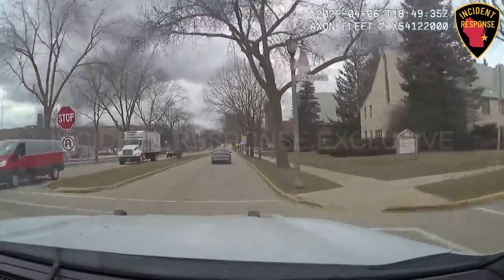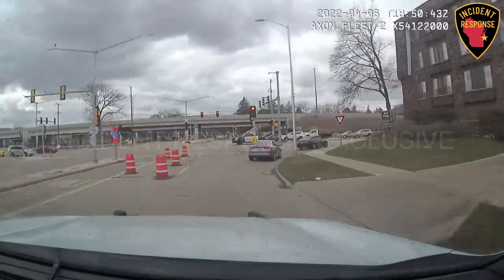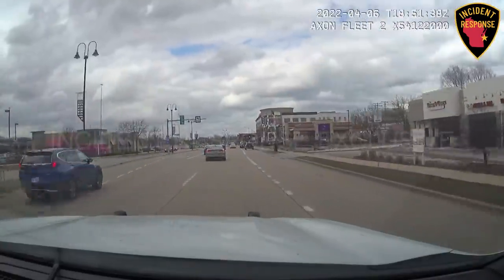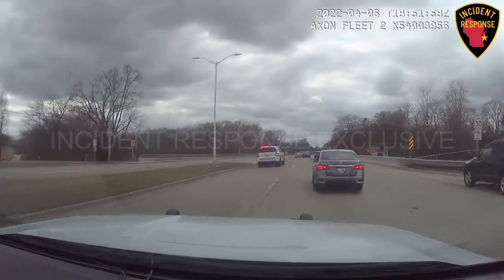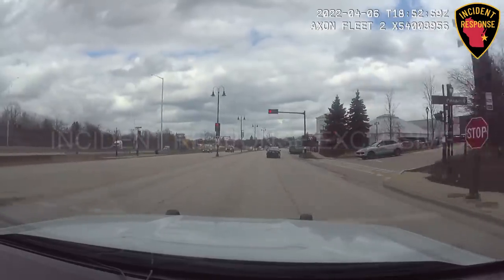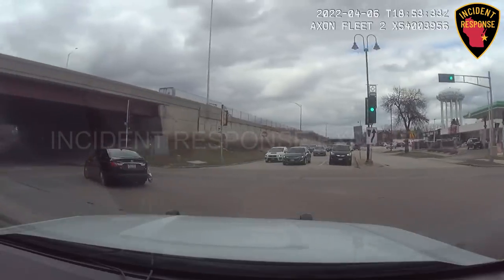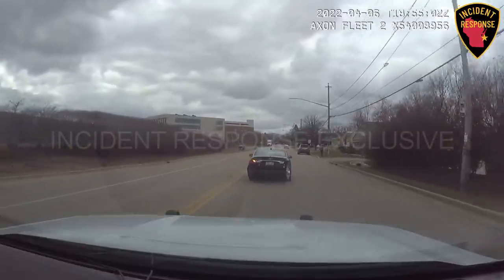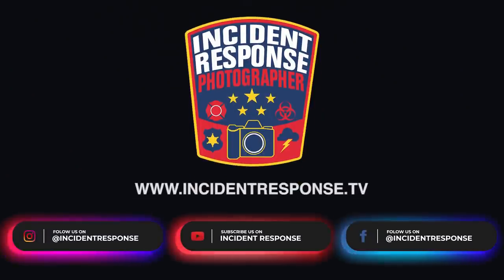Dash Cam: Whitefish Bay Police Pursuit on April 6, 2022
Whitefish Bay Police arrested two juvenile suspects after a vehicle pursuit on Wednesday, April 6, 2022. A car was stolen from the Whitefish Bay High School parking lot during the school day. The suspects arrived in a black Hyundai, and both vehicles fled the area until one crashed. Whitefish Bay Police did not release video of the arrest due to the suspects being juveniles.